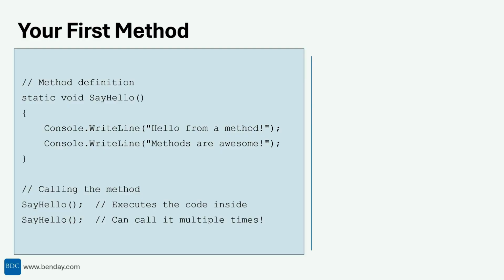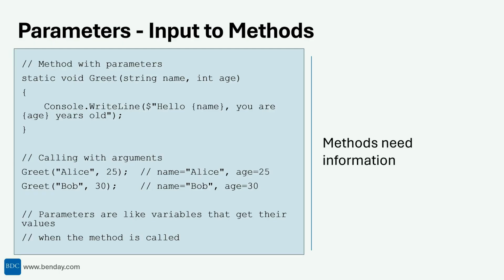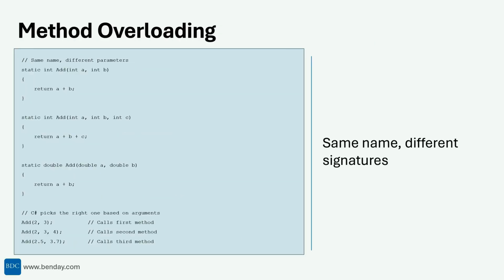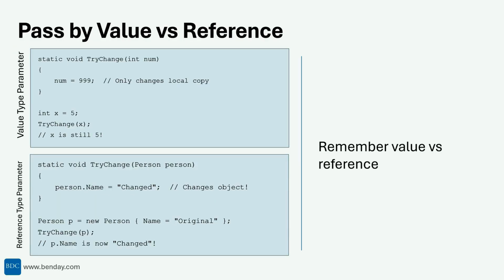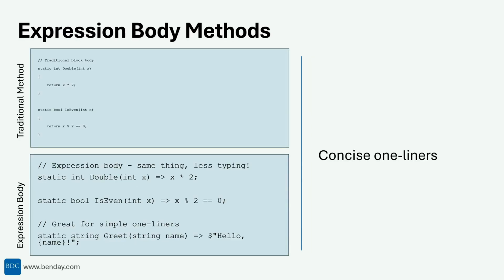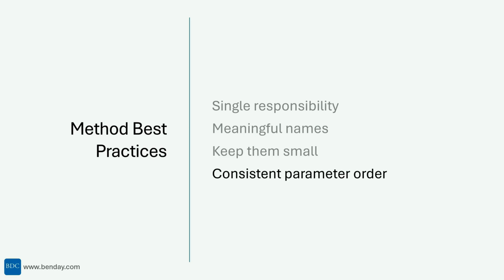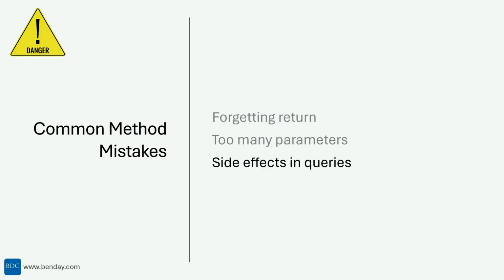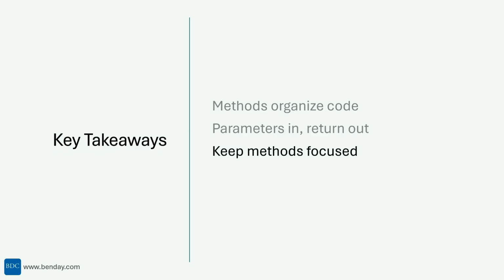C# Development for Beginners #11: Methods - Organizing Code into Reusable Blocks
Methods let you write code once and use it everywhere! This is how we build complex programs from simple, testable pieces.

What you'll learn:
• Creating and calling methods
• Method anatomy (access, return type, name, parameters)
• Parameters for input
• Return values for output
• Method overloading
• Optional parameters with default values
• Named arguments for clarity
• Pass by value vs reference (again!)
• Method scope and local variables
• Expression body methods
• Best practices for method design

Key principles:
• Single responsibility - one method, one job
• Keep methods small (under 20-30 lines)
• Meaningful verb names (CalculateTax, not Process)
• Consistent parameter ordering

Previous Video: Loops
Next Video: Debugging

Code getting more organized? Like the video!
What's your favorite C# method tip? Share in the comments!

0:00 Methods - Organizing Your Code
0:01
0:26 Why Methods Change Everything
0:46 Your First Method
0:58 Method Anatomy
1:12 Parameters - Input to Methods
1:21 Return Values - Output from Methods
1:43 Method Overloading
1:53 Optional Parameters
2:03 Named Arguments
2:14 Pass by Value vs Reference
2:24 Method Scope
2:35 Expression Body Methods
2:46 Method Best Practices
3:18 Common Method Mistakes
3:46 Key Takeaways
4:16 Next: Debugging